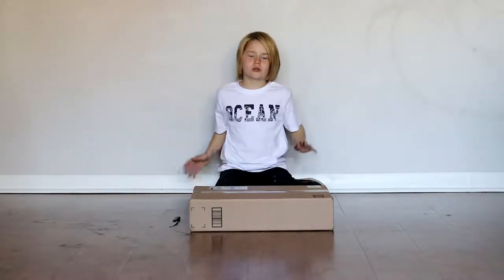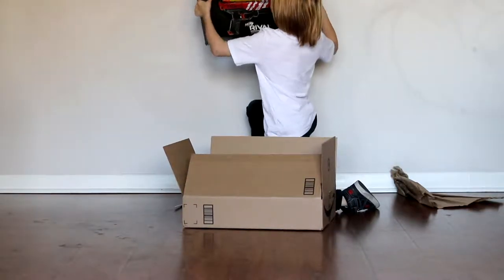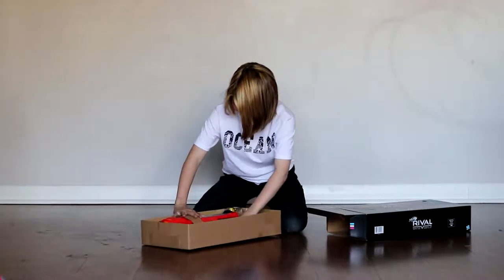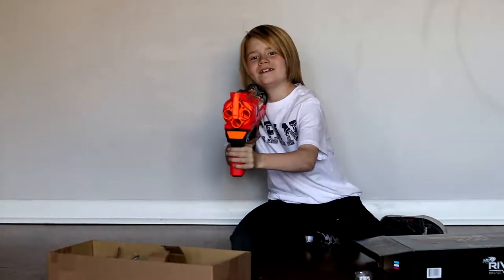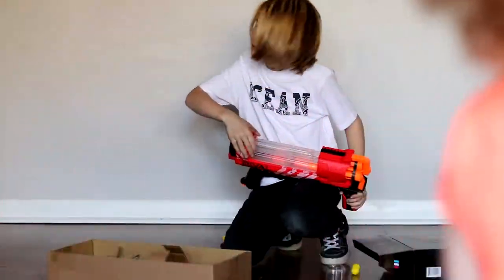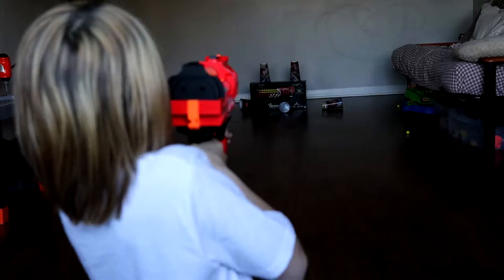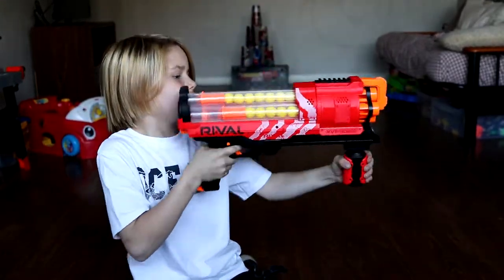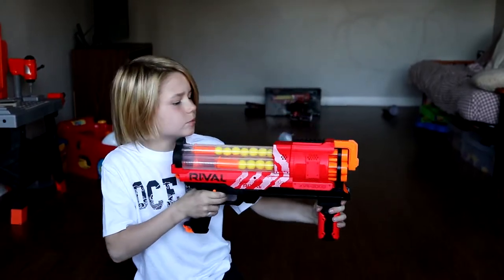NERF Rival Artemis - Amazon unboxing and review✔️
NERF Rival Artemis in Red

NERF Rival Artemis in Blue